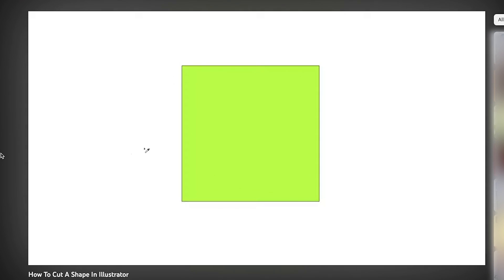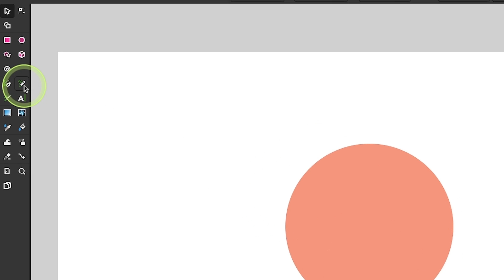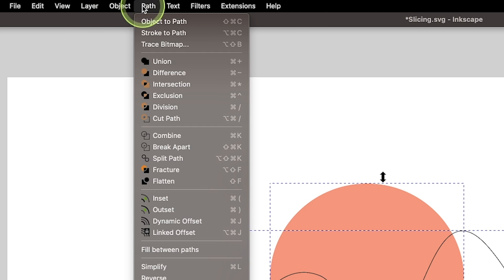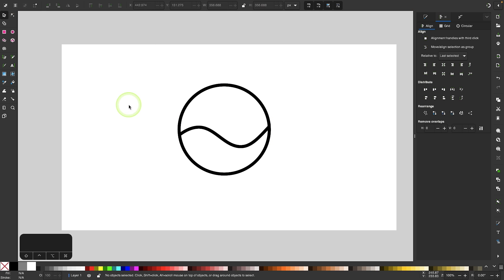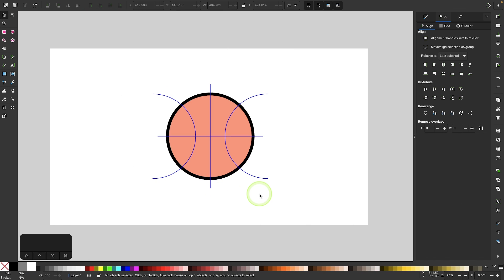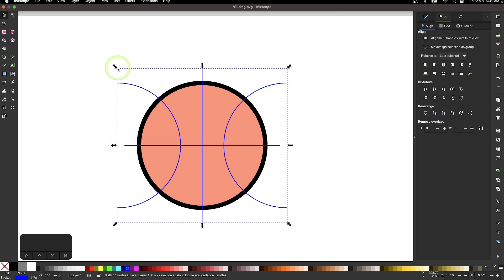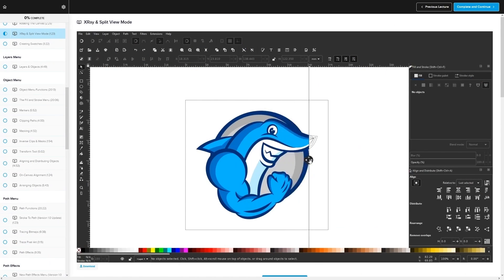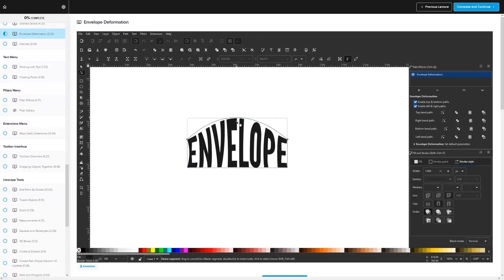Inkscape’s Knife Tool Alternative | A Workaround For Slicing Objects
In this tutorial we'll be going over how to slice objects in Inkscape using the Pencil Tool and various path operations. This makes for a good workaround for those of you who may be used to using the Knife Tool in Illustrator.

🔗 RESOURCE LINKS

🎓 EXPLAINER COURSES

💬 SOCIALS

🎵 MUSIC USED

CHAPTERS

00:00 Intro
00:07 How to slice a path
00:54 How to slice a stroke
01:32 How to slice with multiple strokes
02:13 Learn more